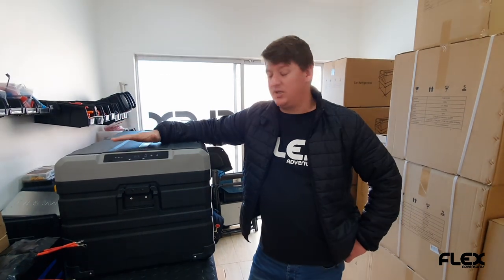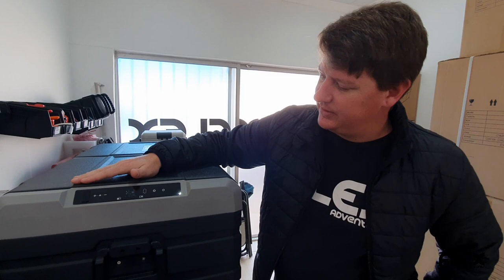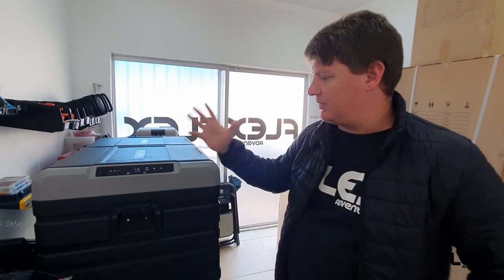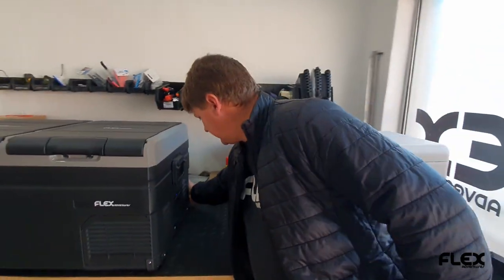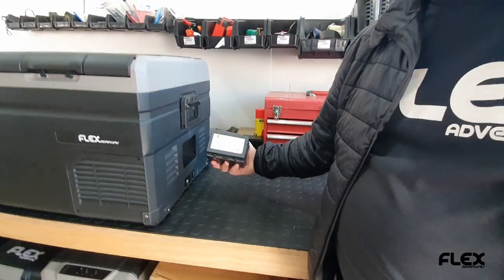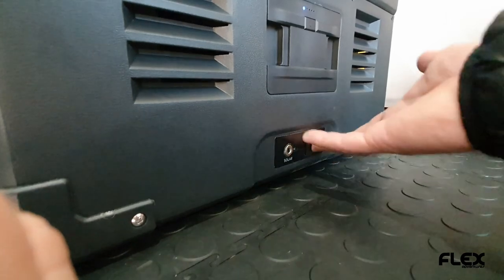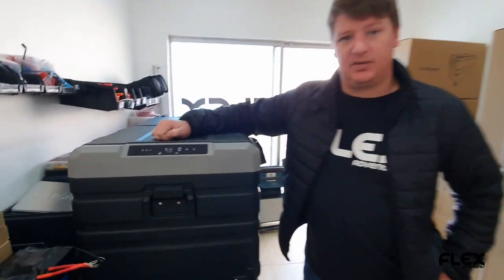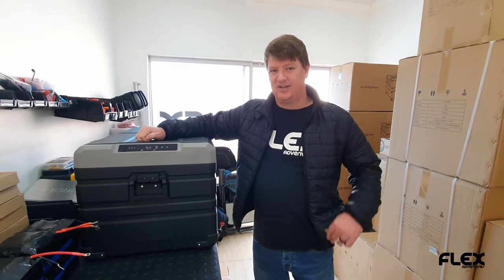Flex TW Series Dual Zone Fridge Freezer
Keeping cool has never been so easy with the Flex TW series dual-zone fridge/freezer.
Have the peace of mind that your drinks and food will always be at the optimal temperature thanks to the quick and efficient Flex variable speed compressor, dense insolation, and optimized software. Manage your Flex fridge and battery status remotely via the Bluetooth app. The Flex TW series now has the option to add a lithium battery that will last you up to 24H of cool time on the move. On the easy-to-read LCD screen, you have a USB port to charge your phone, BT speaker, or accessories even when you not plugged in. It also comes with a built-in solar charge controller that allows you to charge the lithium battery and run your fridge on the move for longer.

@off_the_beaten_track_sa @MITSU CARE @vanventuressa @terraintamer4wd @bushlifeafrica @badgeradventureseries @explore_overland @itstipptoppfishing